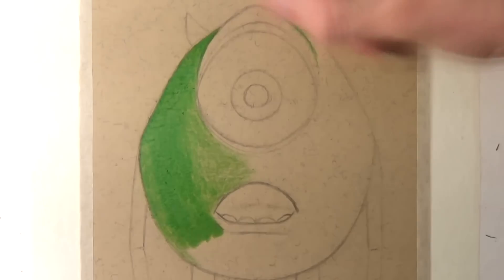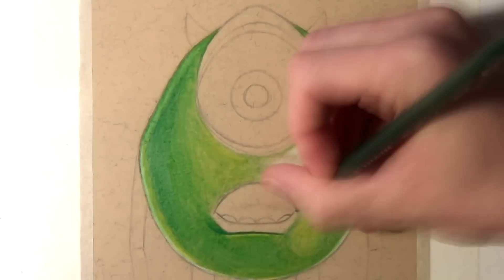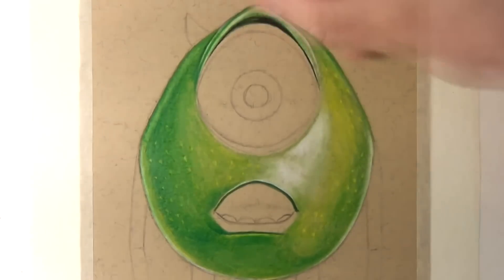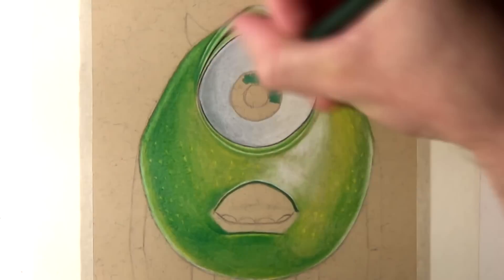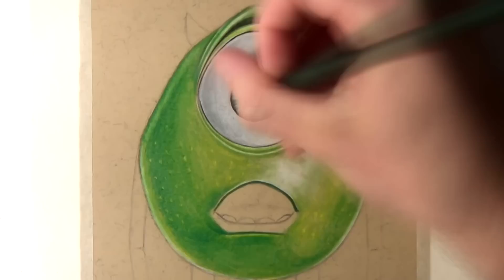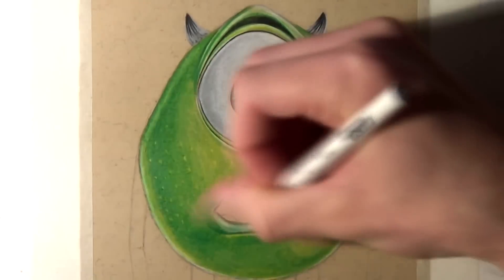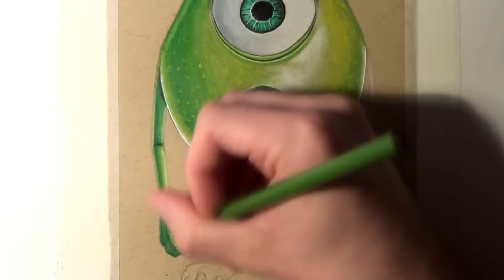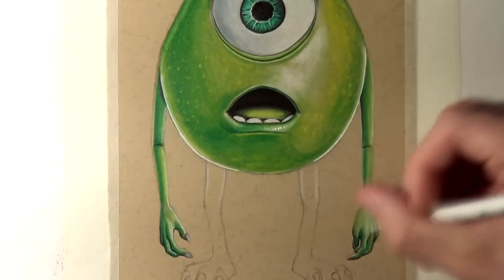Drawing Mike Wazowski from Monsters, Inc. - FAN ART FRIDAY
Drawing of Mike Wazowski from Monsters, Inc.

I used:
- Prismacolor Pencils

Worked on this speed drawing of Mike Wazowski from Monsters, Inc.